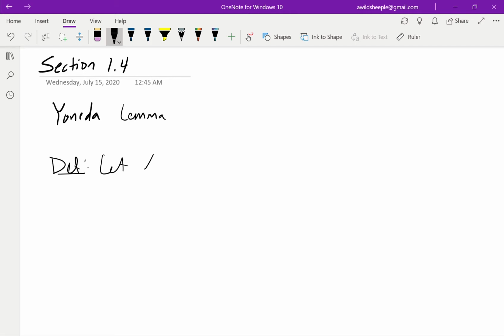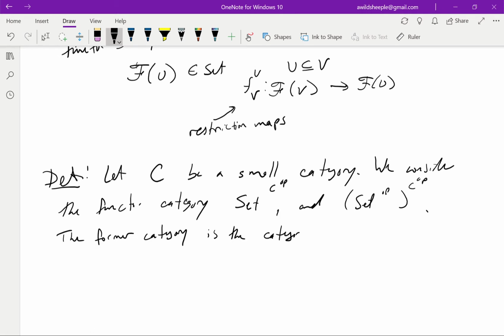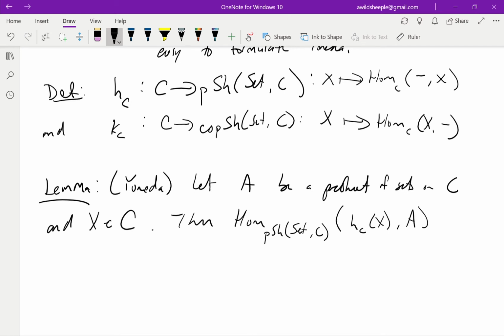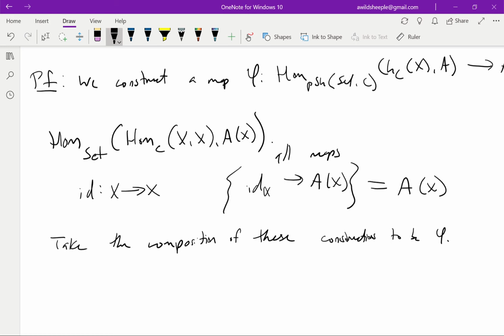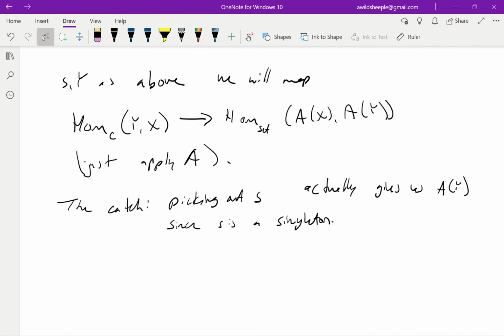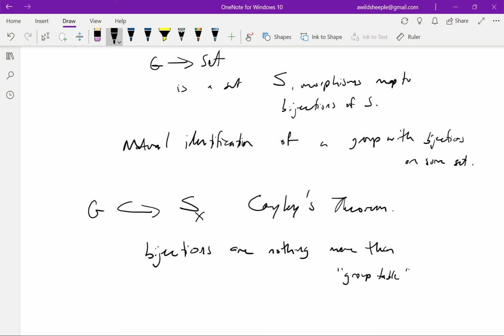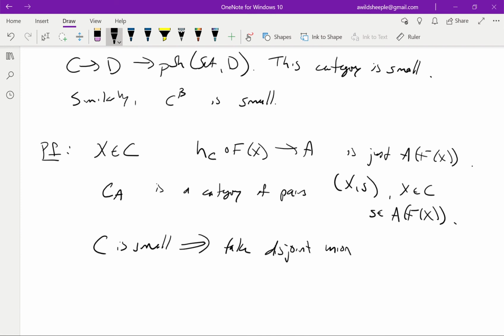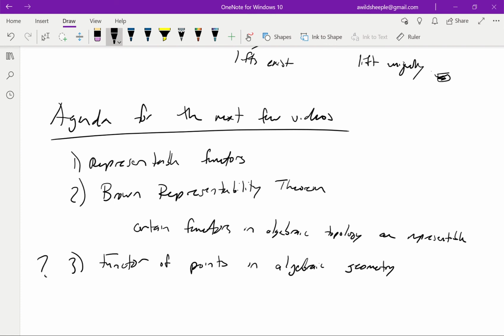Section 1.4 - The Yoneda Lemma - Categories & Sheaves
This video states and proves the Yoneda lemma. We begin by recalling the classical definition of a presheaf from topology, and then generalize it to a category theoretic definition. We discuss the Yoneda functors and the embedding.